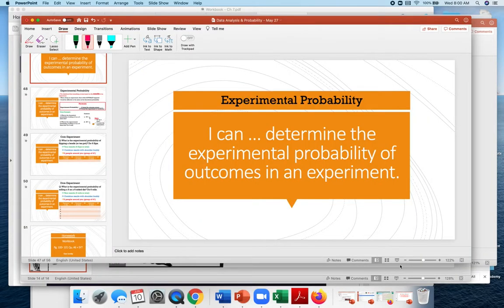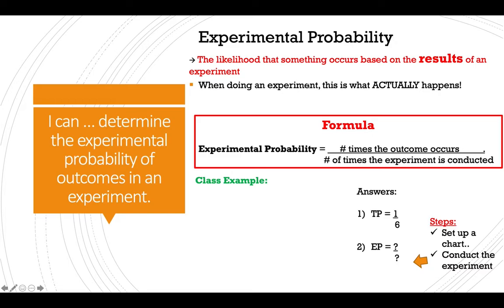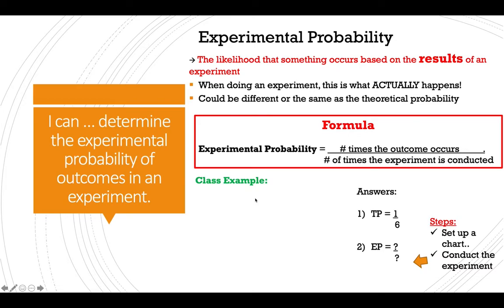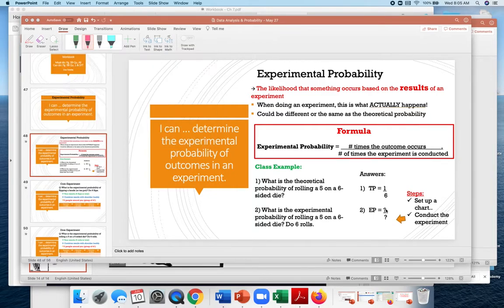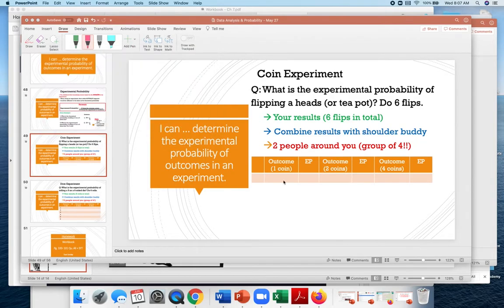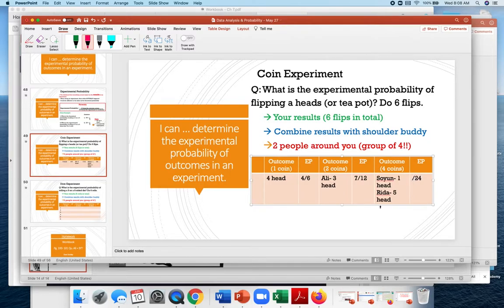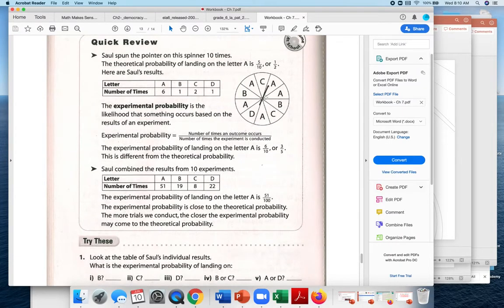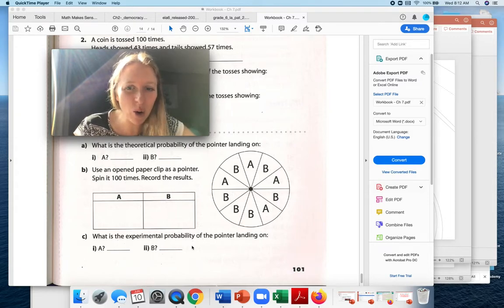Experimental Probability - June 10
How does experimental probability differ from theoretical probability?